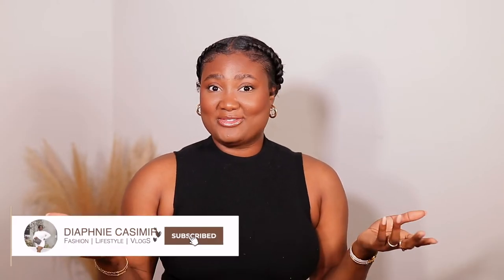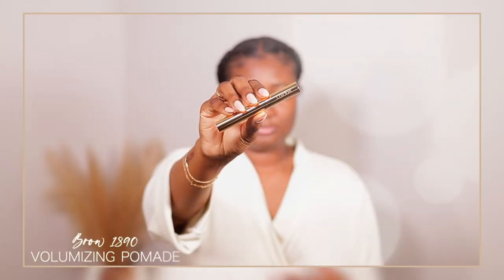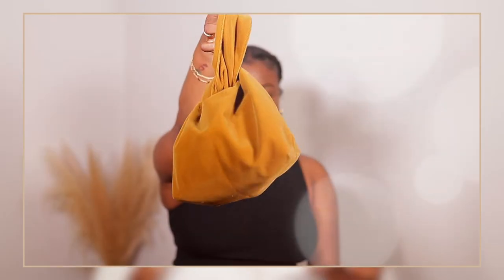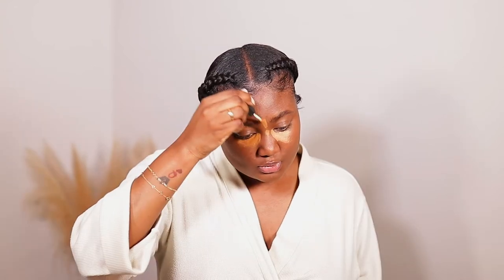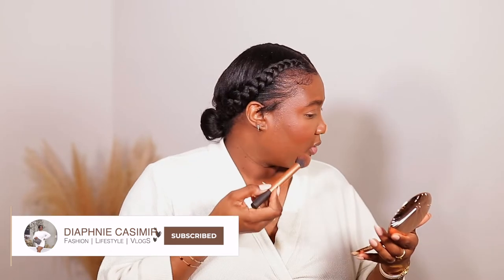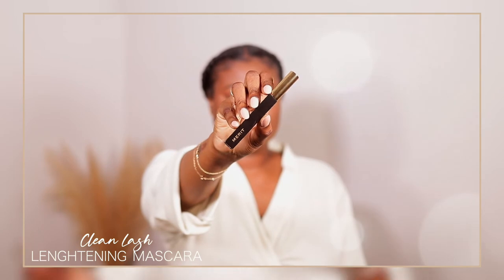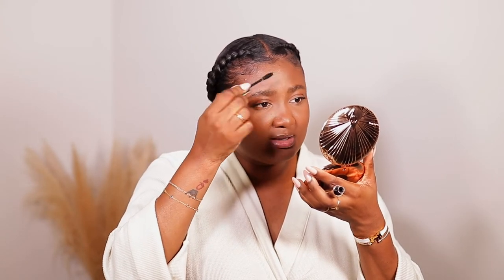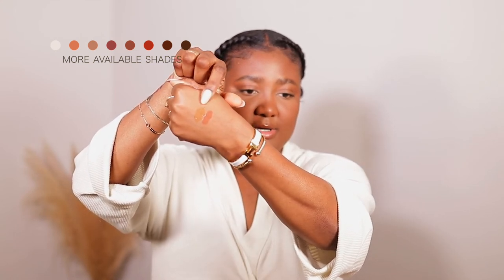Fall Makeup Routine + Fall Outfits Inspo | GRWM With Merit Beauty | Diaphnie Casimir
♡ hi my loves! in today's video i am sharing a little grww showing you my fall makeup routine with Merit and some outfit inspirations. Merit is a clean beauty brand with minimalist products, cruelty free, great for the environment as well.

Products Used/Mentioned (coming soon)
⇢ merit brush
⇢ fave merit lip oil
⇢ merit mascara
⇢ merit brow pomade
⇢ merit cheek color

⇢ under eye setting powder
⇢ lash primer
⇢ lip pencil
⇢ setting powder
⇢ setting spray

♢ Outfits Links
﹆ Outfit 1
⇢ Mock neck (similar)
⇢ Boots (similar)
﹅ other option
⇢ Small Tote (similar)

⇢ Wide leg sweat pants
⇢ shoes (similar)
⇢ coach clutch

﹆ Outfit 3
⇢ Knit Top with Collar
⇢ Rib-knit Pants
⇢ coach clutch
⇢ shoes (similar)

thank you always for your support, xo